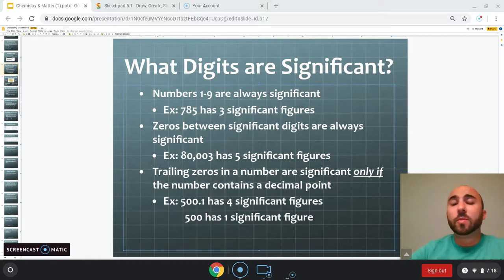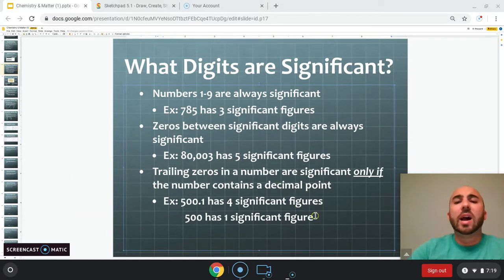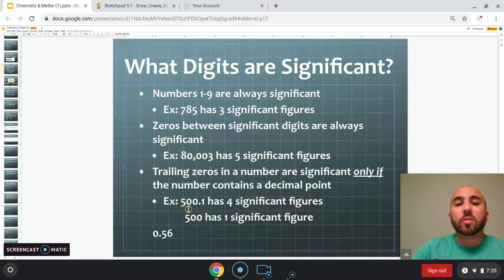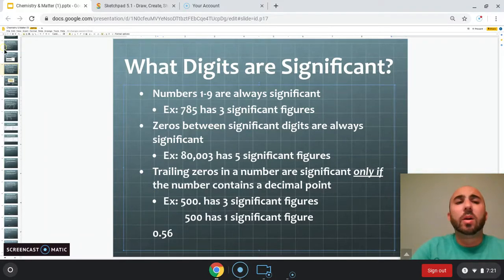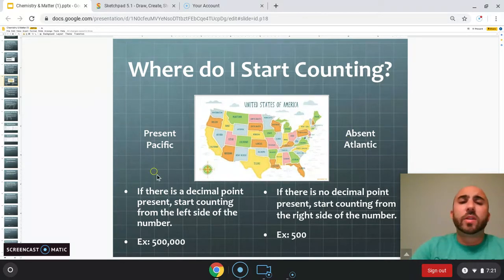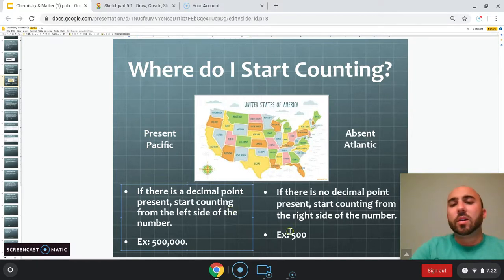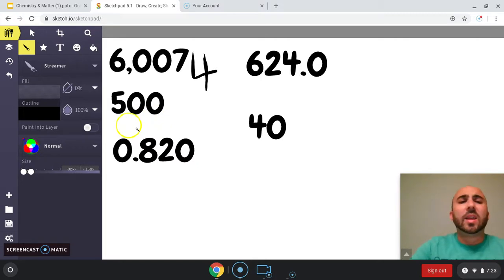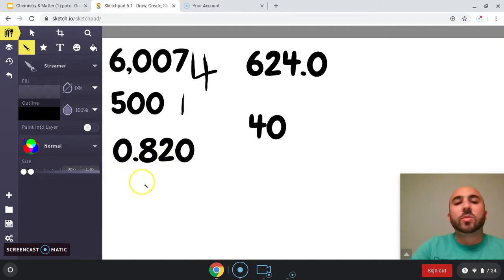Atlantic Pacific Sig Figs